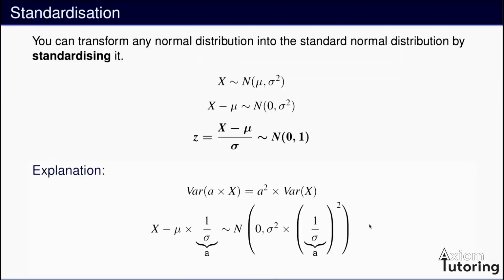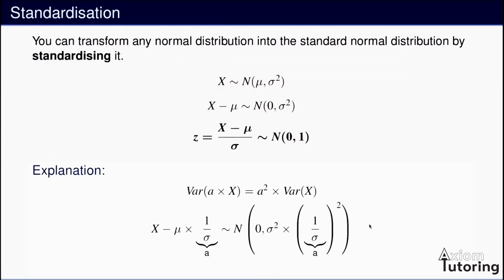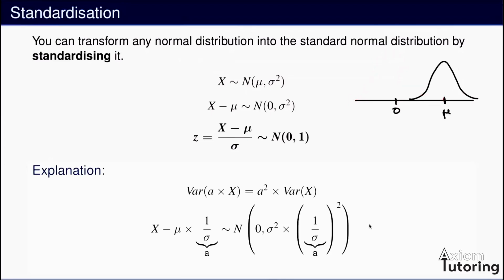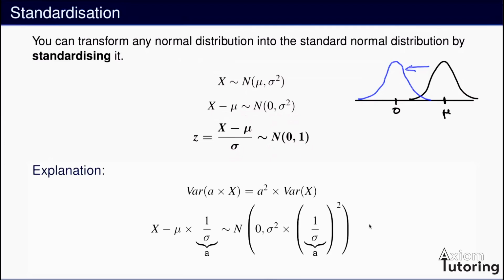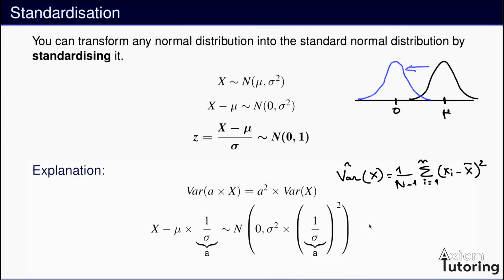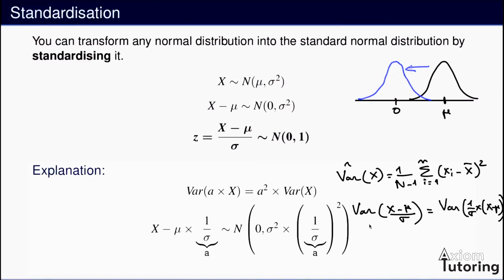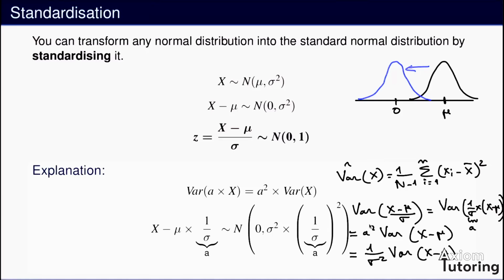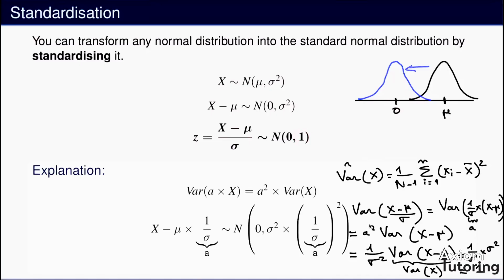14 Standardising a Variable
This video explains the concept of standardization, a crucial process for transforming any random variable into one with a mean of 0 and a variance of 1. It details the two key steps: first, subtracting the population mean to center the distribution, and then dividing by the standard deviation. Learn how these transformations precisely affect the mean and variance, with a clear proof for why the variance becomes one. Understand how to standardize any random variable to achieve a distribution with a mean of 0 and a variance of 1. And visit AxiomTutoring.com to find a tutor tailored to your needs.